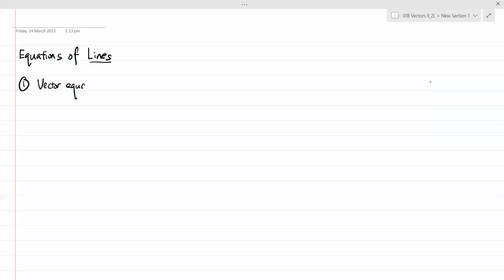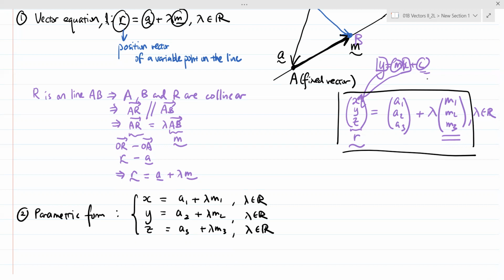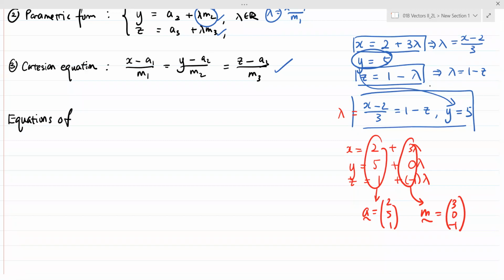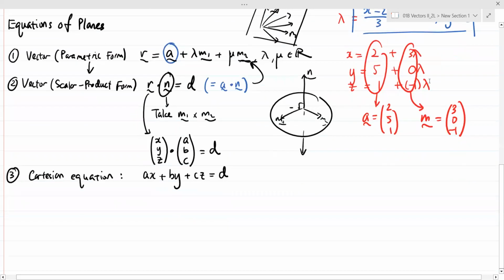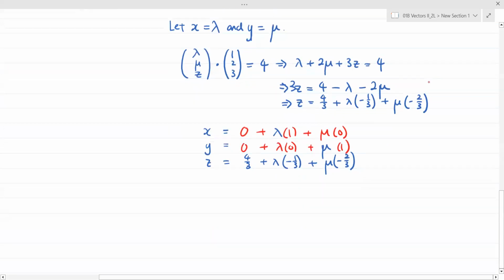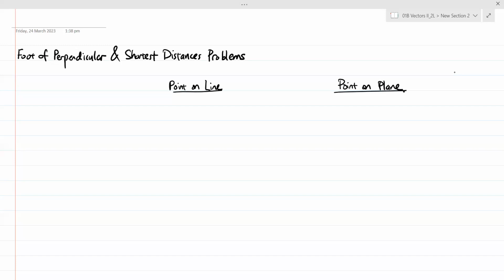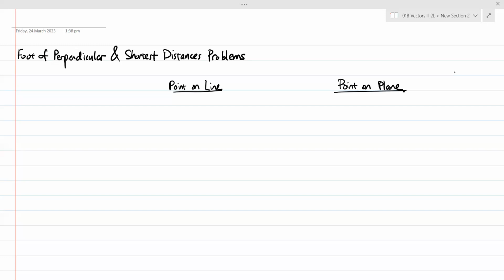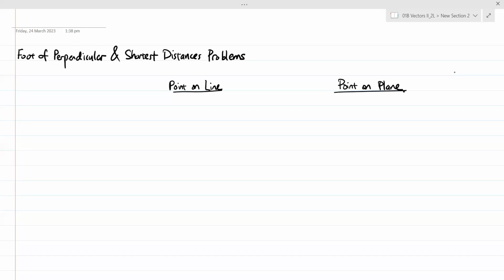2023 1ma2L 01B Vectors II TL1 20230324